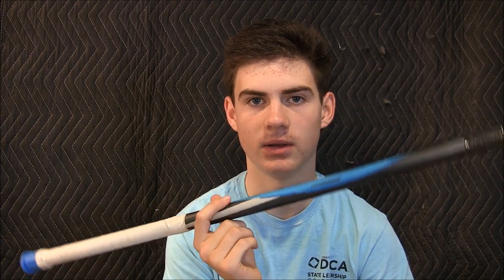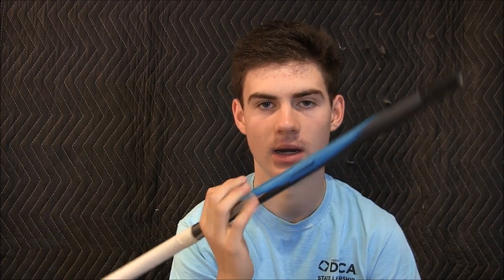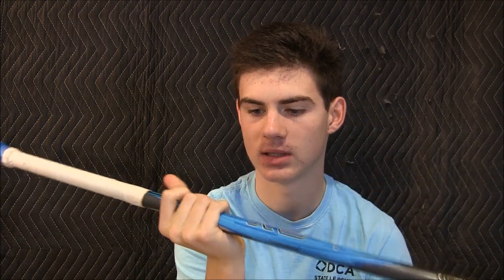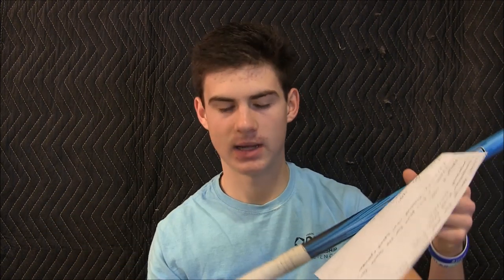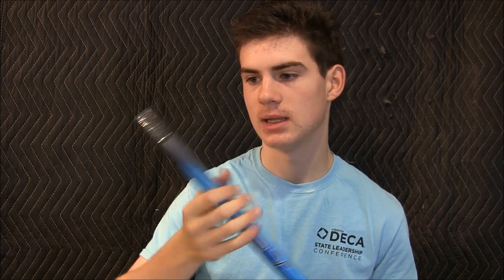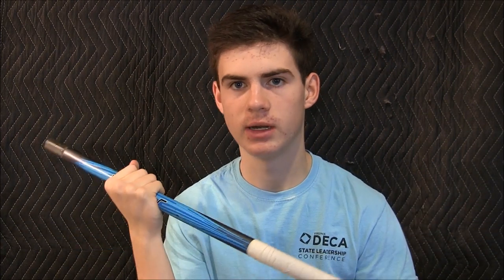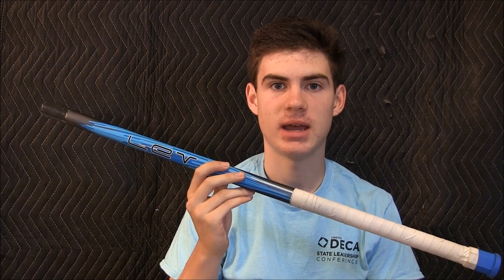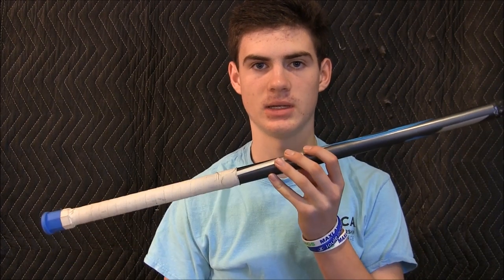Joule Lacrosse LEV Lacrosse Shaft Review